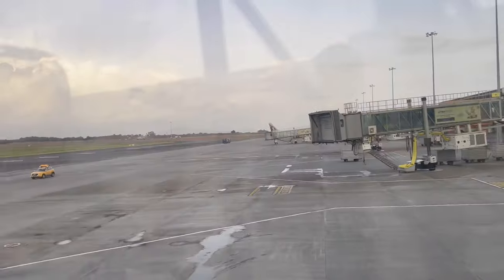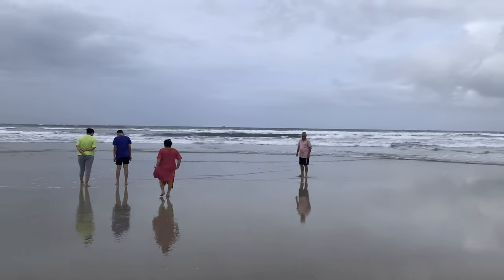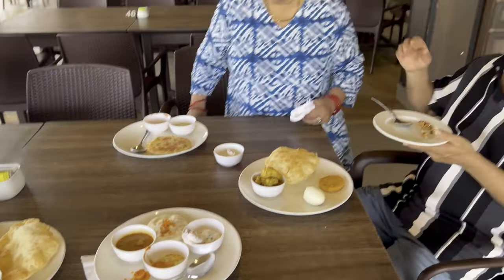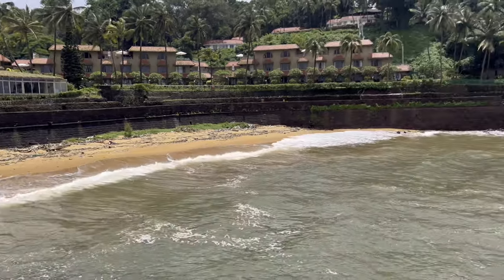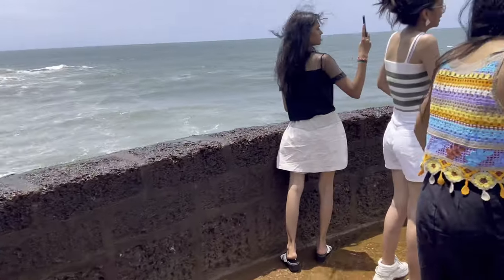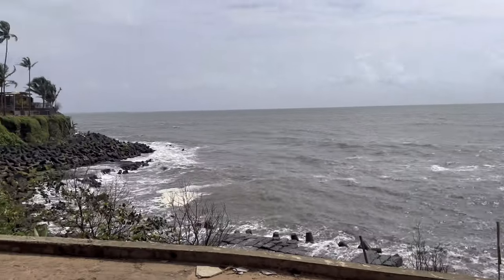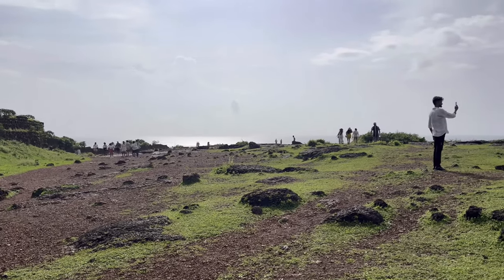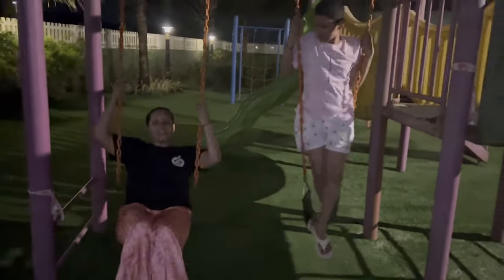Family Trip to North Goa